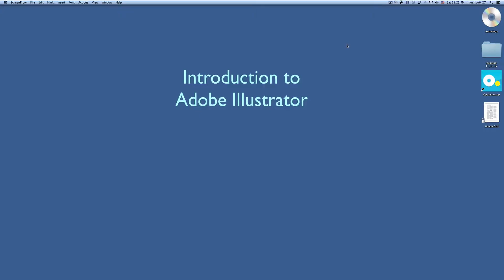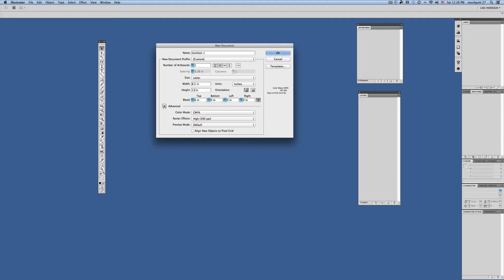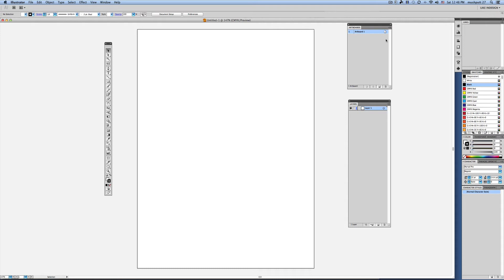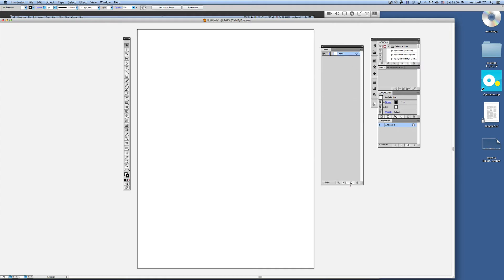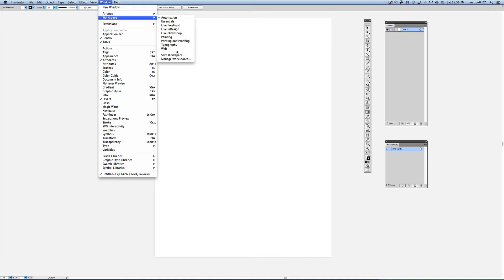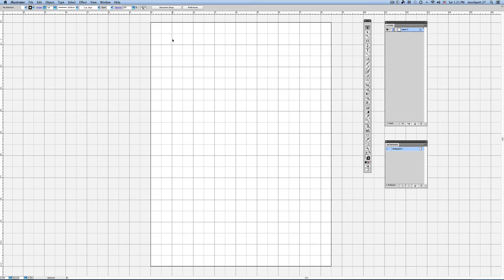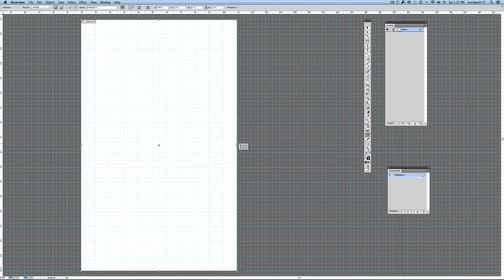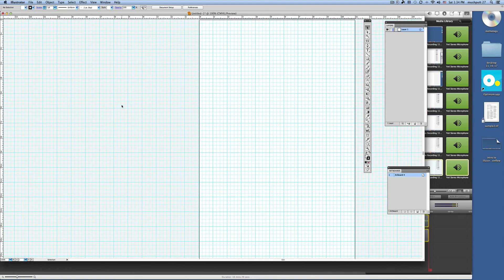Basic Setup of a NEW Document - using Adobe Illustrator